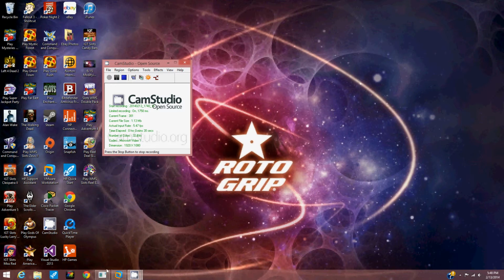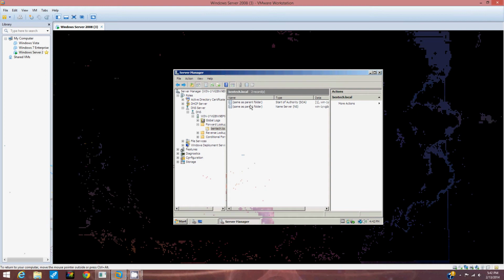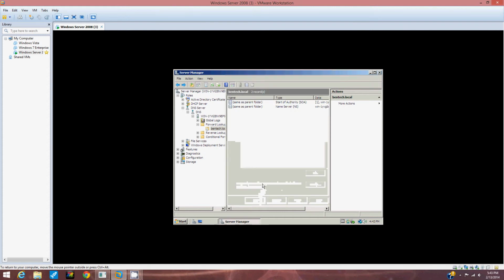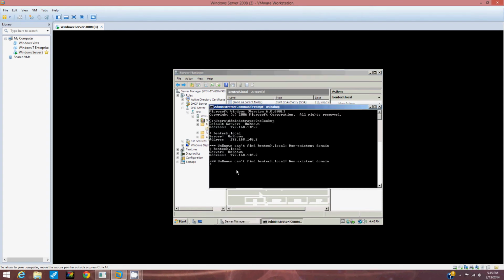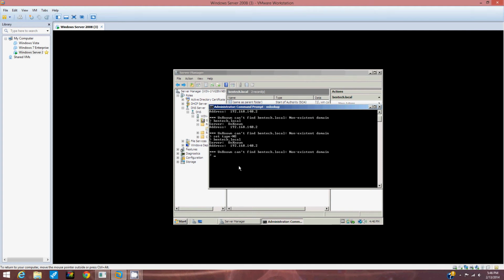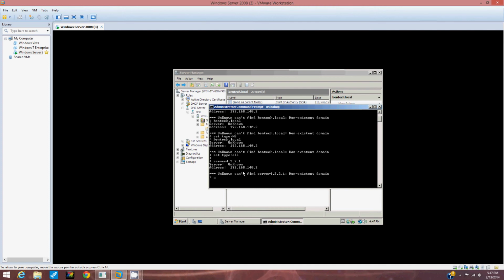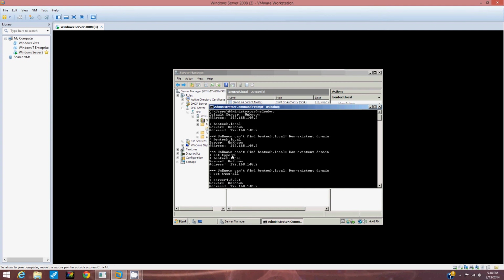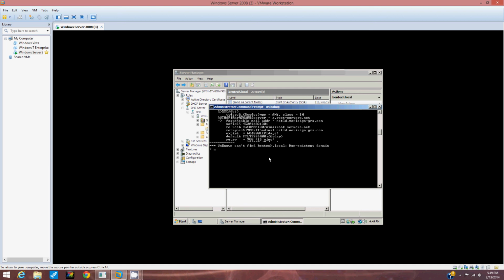6 16 Using Nslookup in Interactive mode